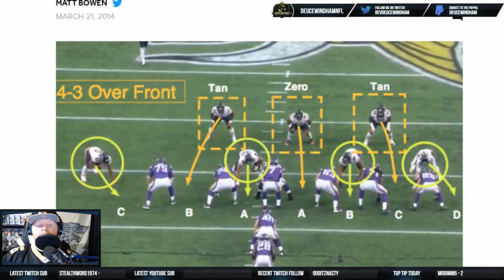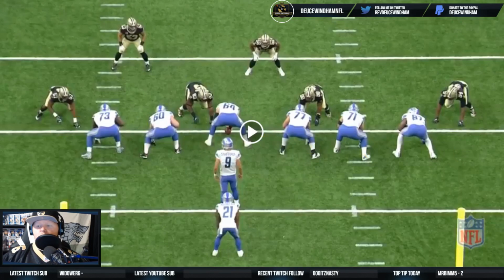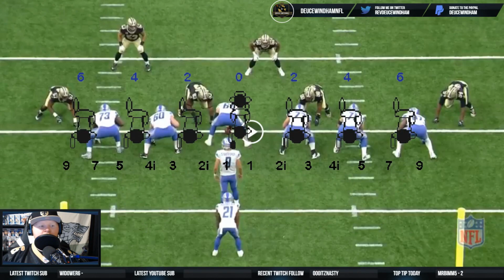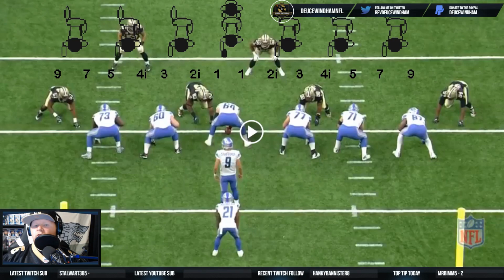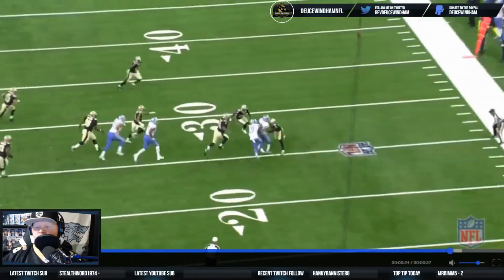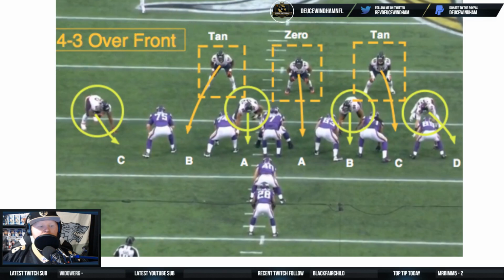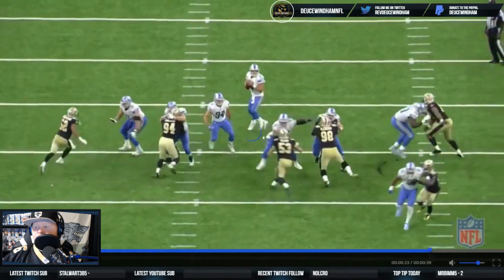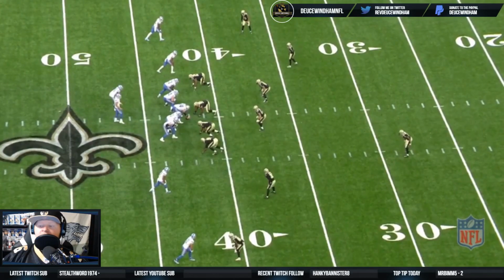Football Fundamentals: D-Line Techniques and Gap Assignments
This is one of the more difficult topics to cover in a short video, as each DL technique can have a lengthy video in it's own right. However, try to cover where the gaps are and each DL technique so that they can at least be recognized by the average fan.